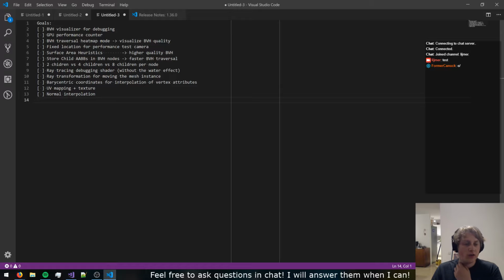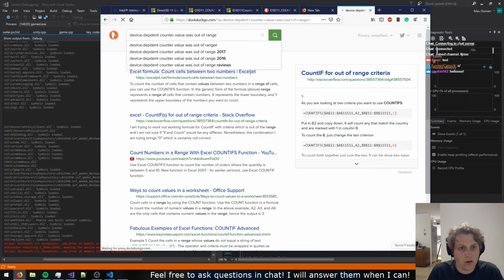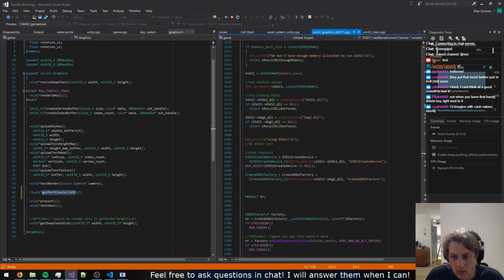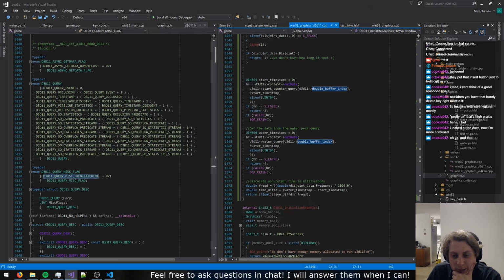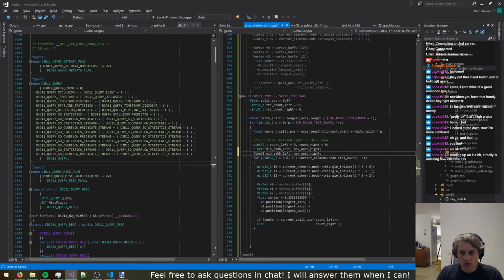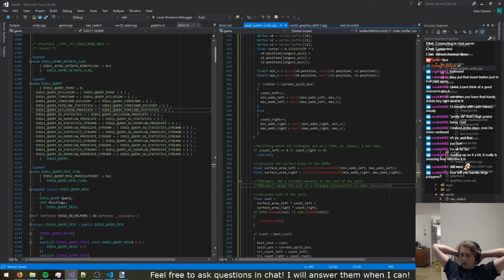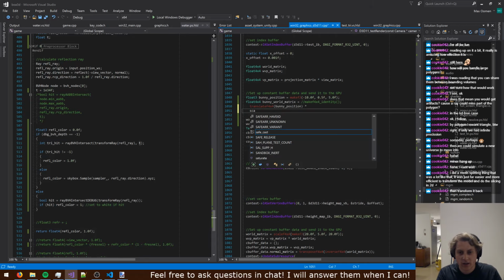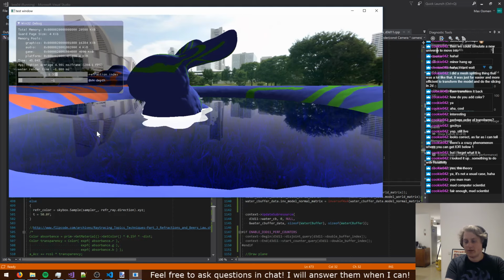D3D11 Renderer Live Stream 2019-07-04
Recording of a live stream where I do some D3D11 and C++ programming =]